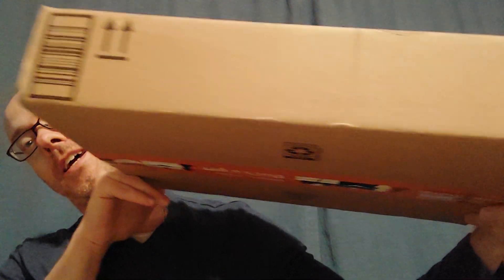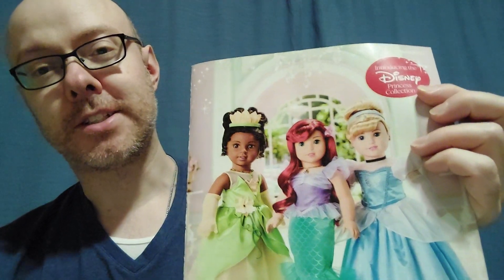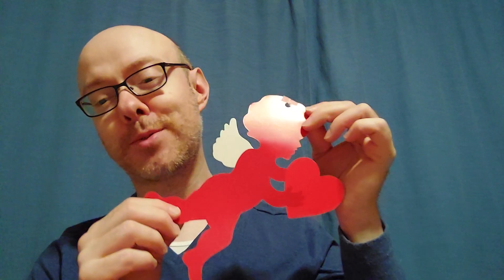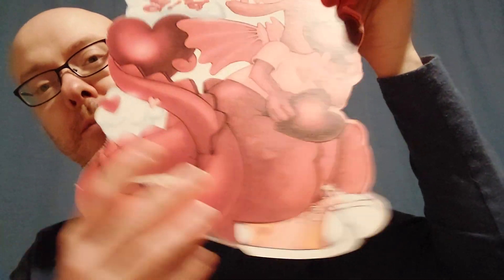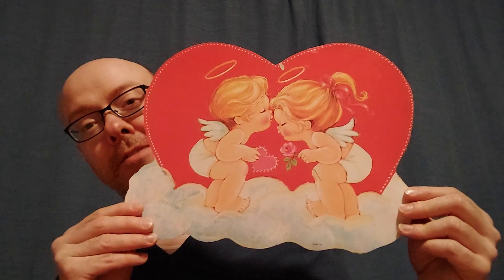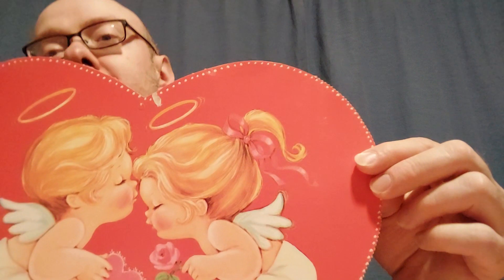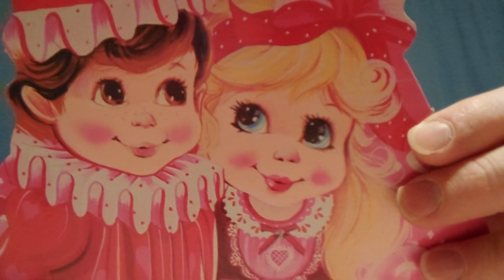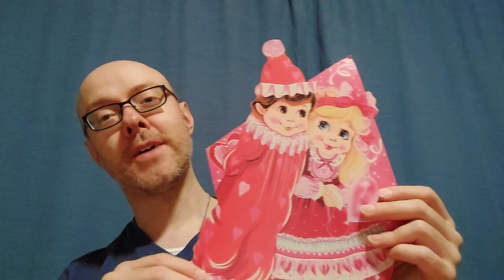Unboxing Some Vintage Eureka Valentine's Day Cutouts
In this video, I unbox some vintage Valentine's Day cutouts.
I also give an afterthought to my opinions on the Disney Princess dolls video I uploaded earlier in the day.